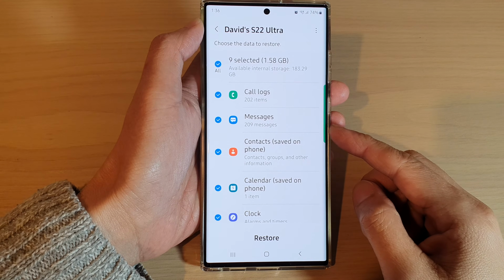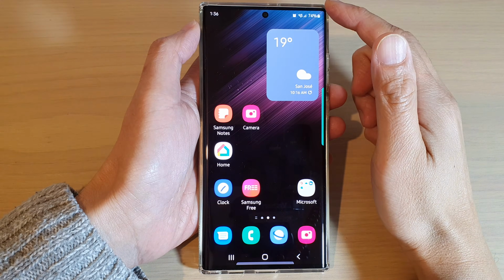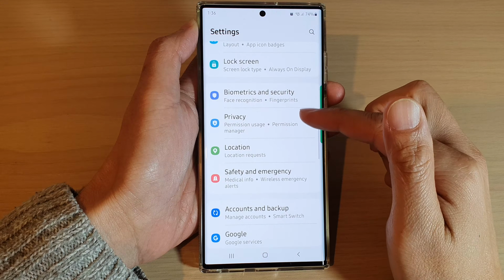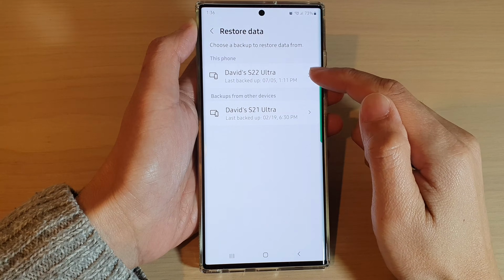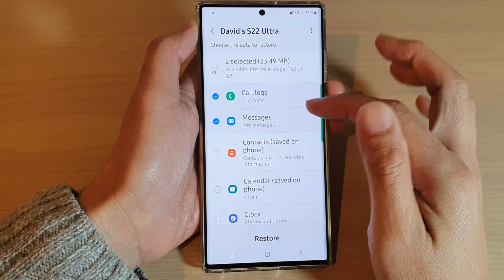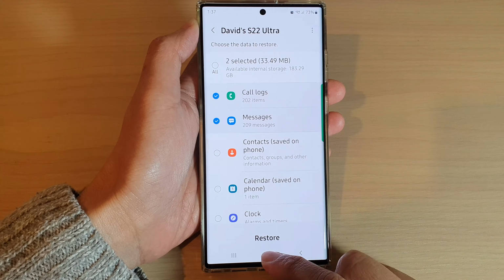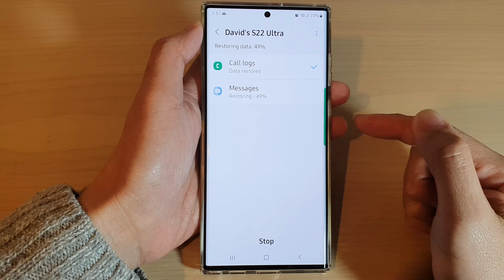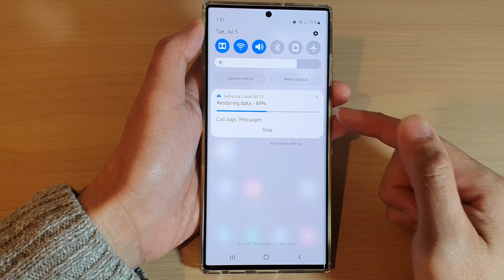Galaxy S22/S22+/Ultra: How to Restore Text Messages & Call Logs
Learn how you can restore text messages and call logs on the Samsung Galaxy S22 / S22+ / S22 Ultra.